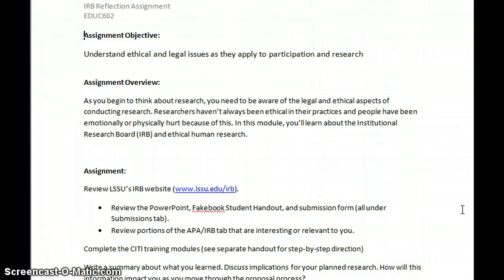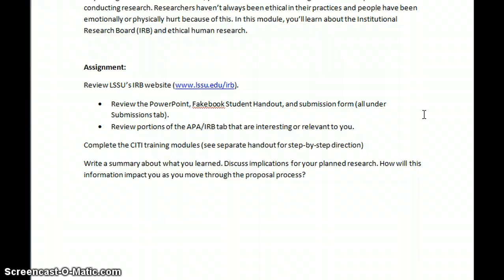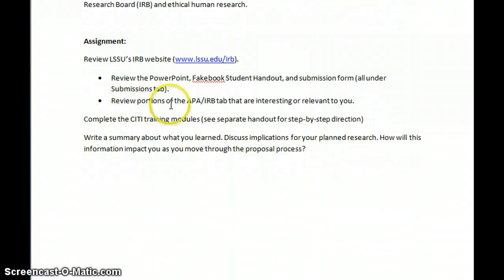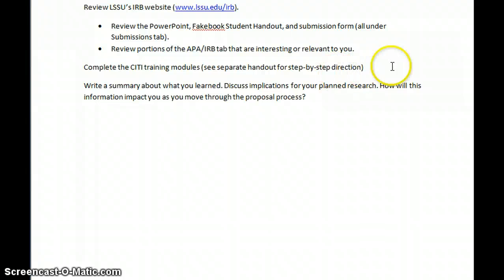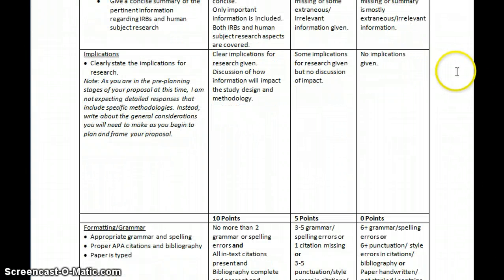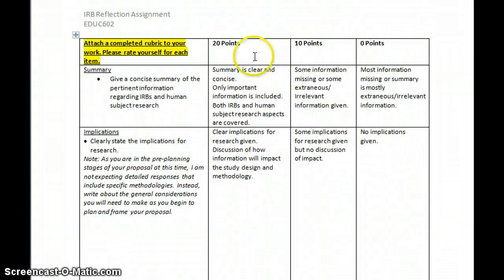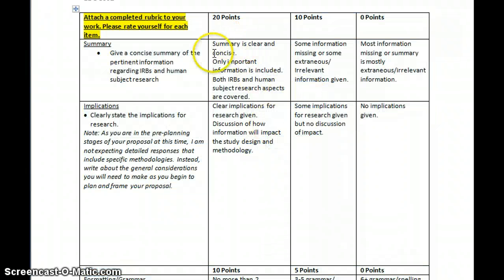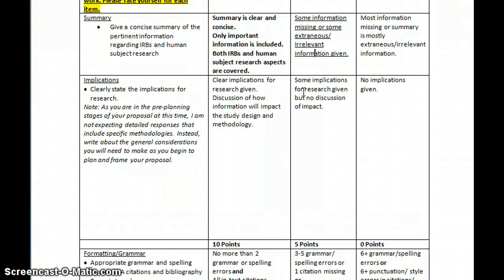IRB Reflection Assignment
Explantion of assignment